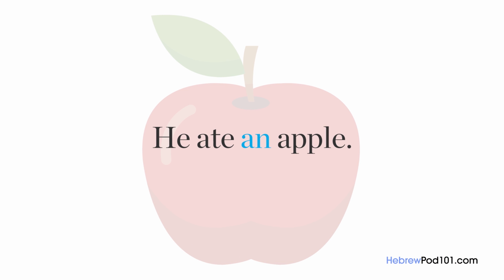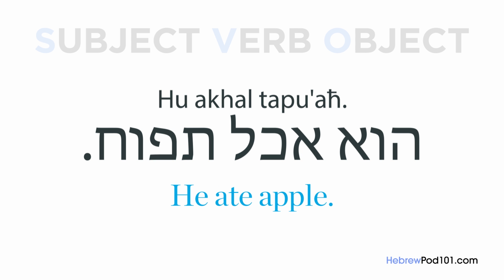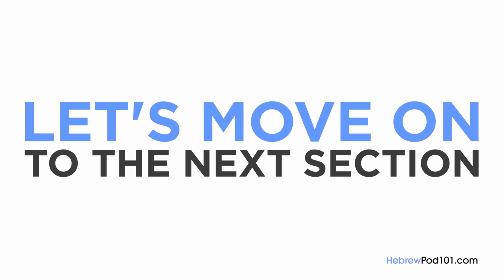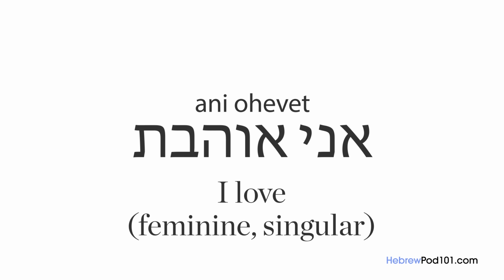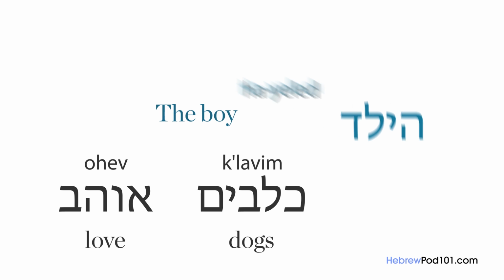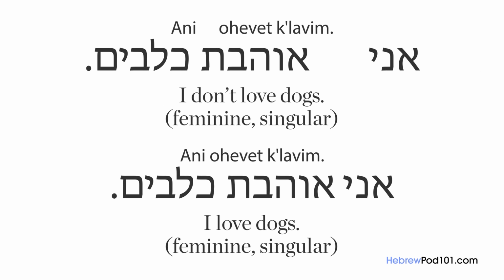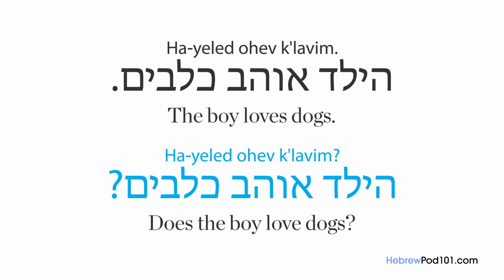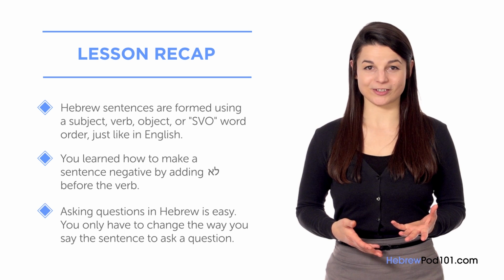Introduction to Hebrew Grammar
Finally Get Fluent in Hebrew with PERSONALIZED Lessons. ↓ Check how below ↓

Step 3: Start learning Hebrew the fast, fun and easy way!

Save 20% on FULL Access to HebrewPod101 with your YOUTUBE coupon for All subscriptions

In this lesson, you'll learn a little about Hebrew grammar.